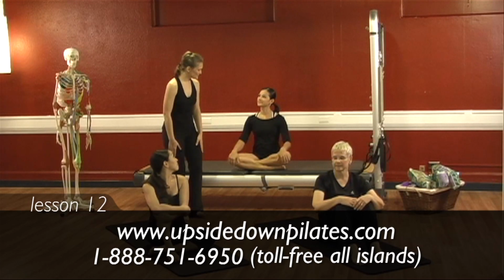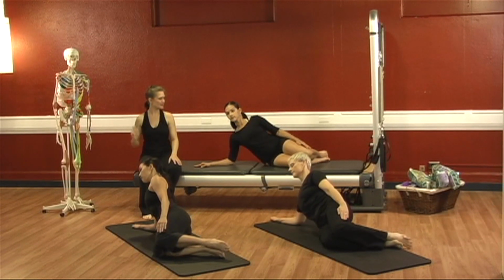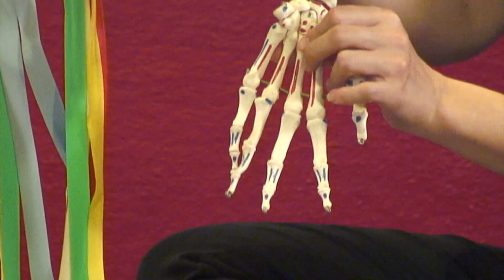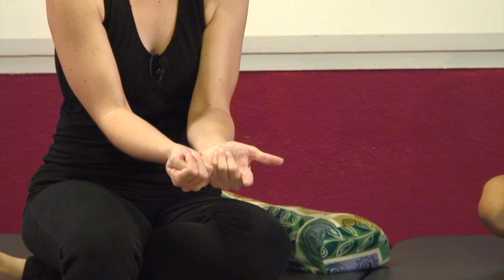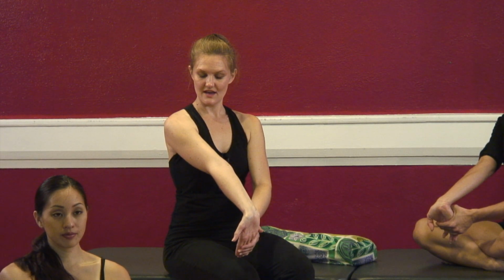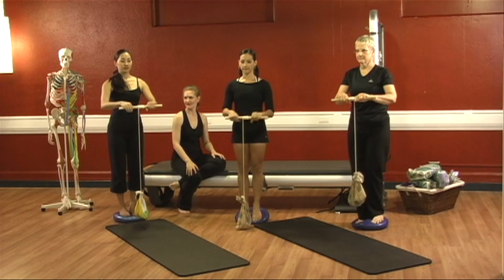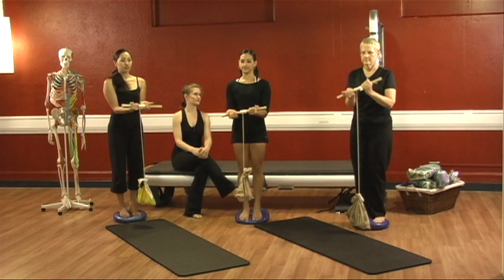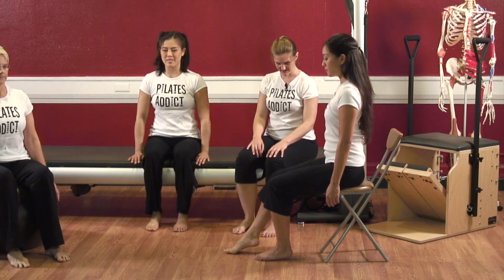Upside-Down Pilates - Wrist and Hand - Pilates Lesson 12 - Full Episode- HD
For other pilates videos, view the full description below.

Upside-Down Pilates is Honolulu's premiere pilates studio.

This is lesson 12 of our TV show which has been on the air in Hawaii since 2008.  In this lesson we cover the wrist and hand.

Also, Click the "Thumbs Up/Like" button.
And leave us a comment to let us know how we are doing.

Jeff Orig produces, directs, shoots, and edits this show.

1111 Nuuanu Ave. Honolulu Hi 96817